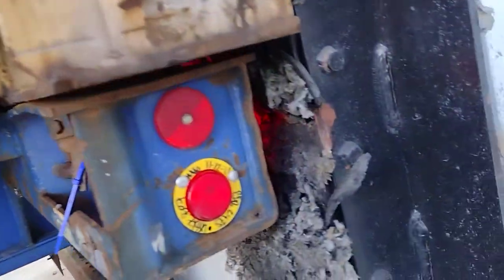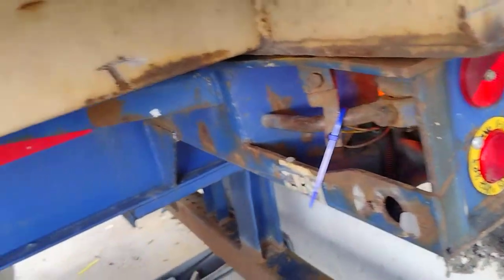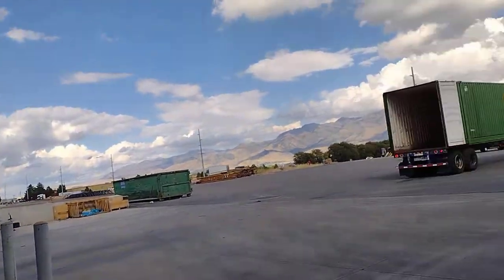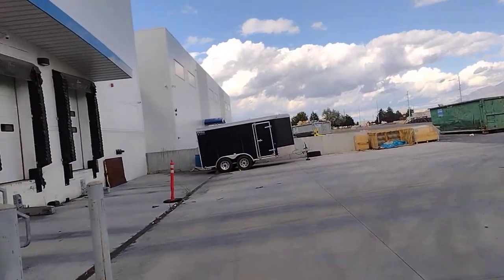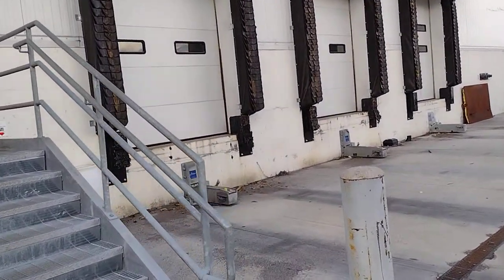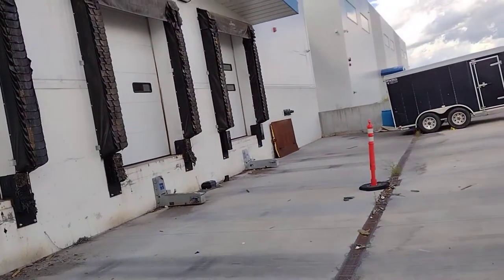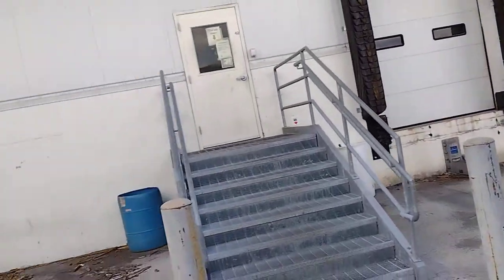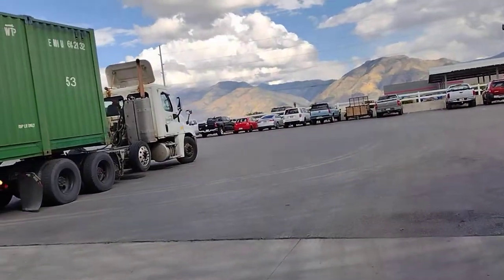Standard safety procedure at industrial loading docks. (Gossner Food, Logan, UT)